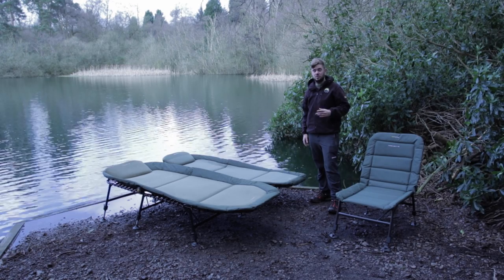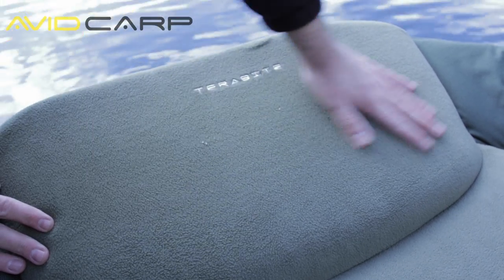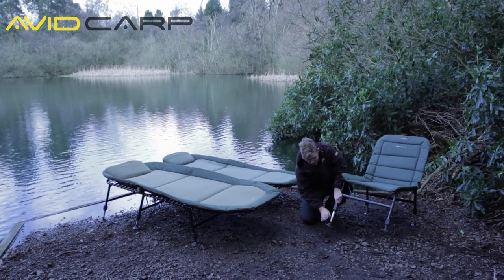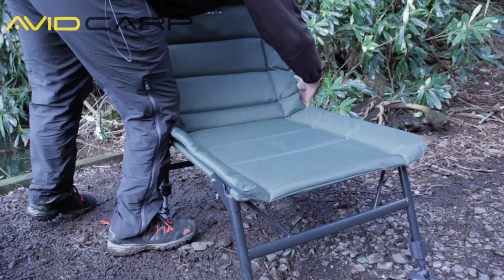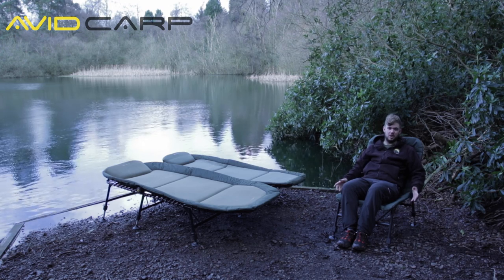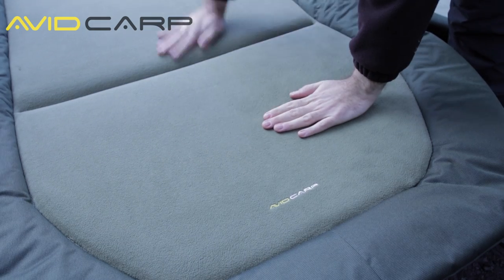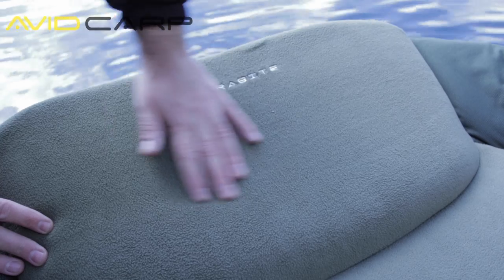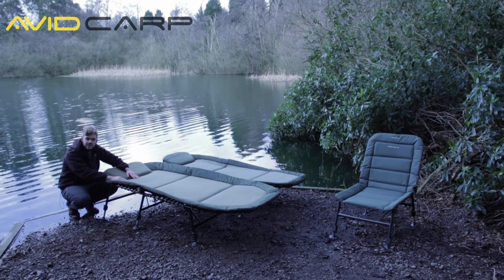The Awesome New Range of Beds & Chairs From Avid Carp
The awesome new TERABITE bedchair features our innovative Rock Steady leg system. As do the MEGABITE bedchair and chair. Check it out in this video with Avid Product man, Jason Umney.